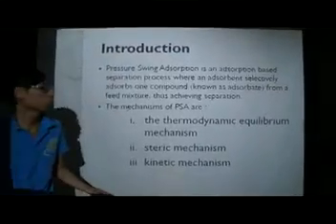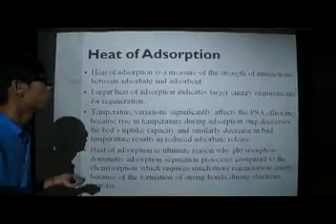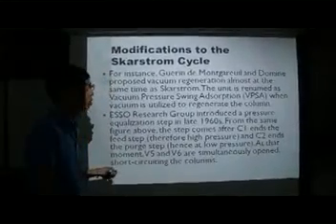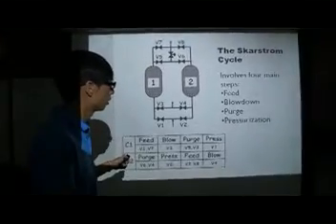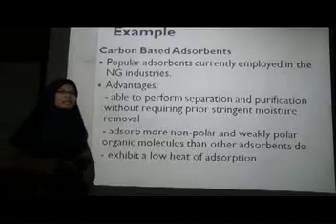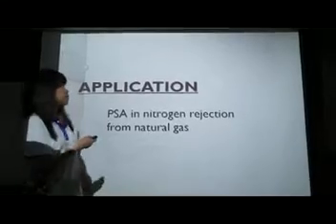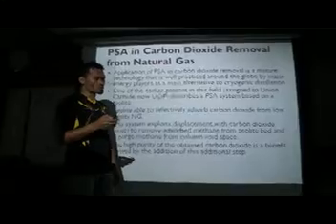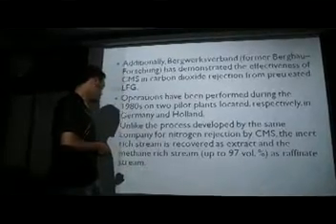TERM PAPER1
GROUP 13
EKC 483